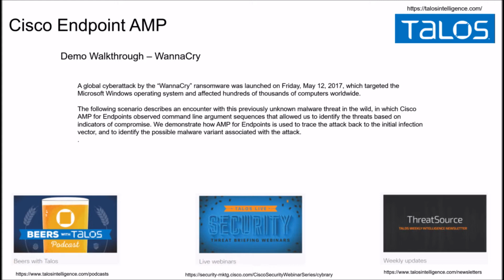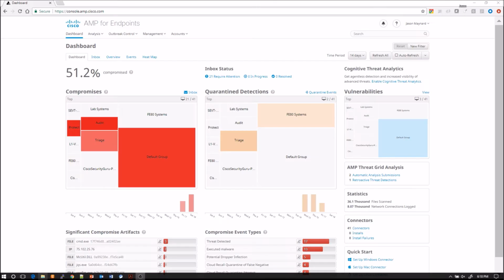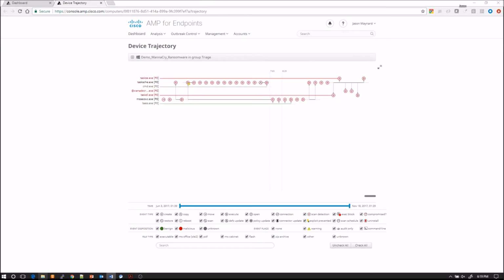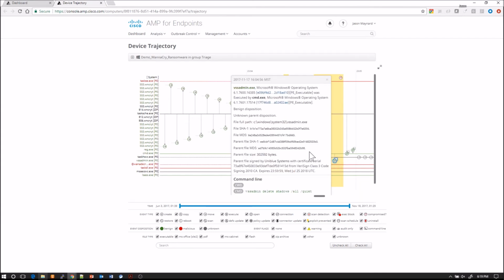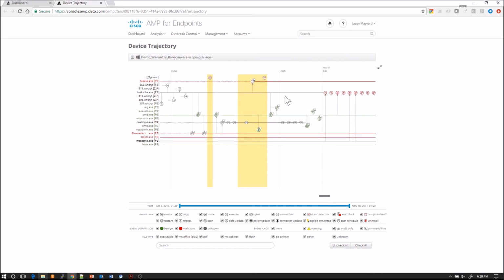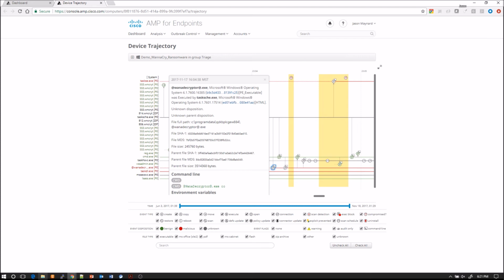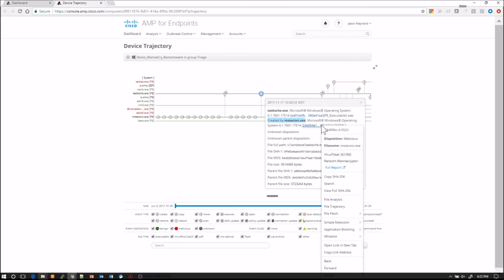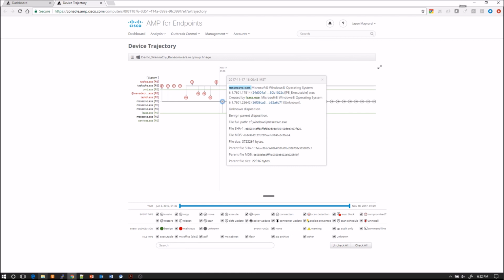3. Cisco Endpoint AMP: Analysis (WannaCry)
Cisco Endpoint AMP includes demo data and scripted analysis to empower the end-user with knowledge. In this scenario we explore WannaCry - no messing around